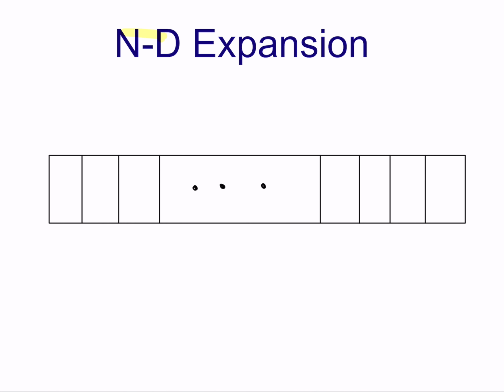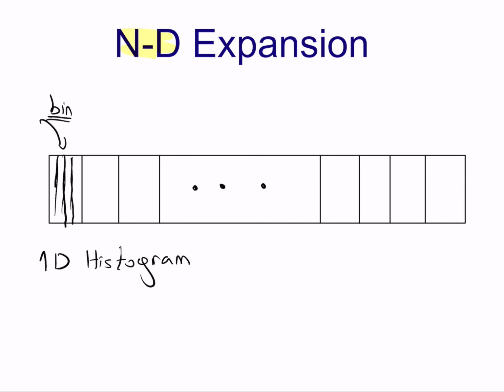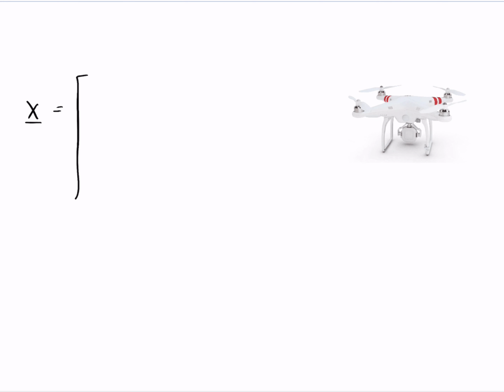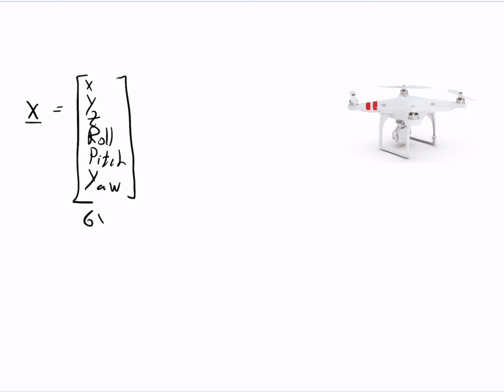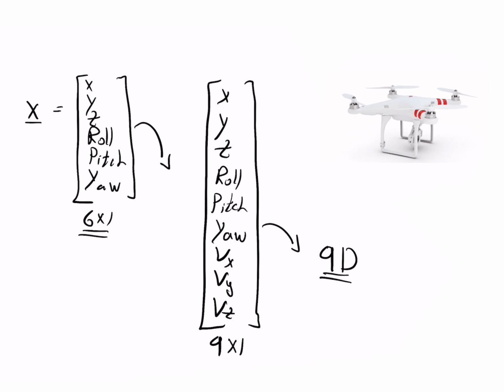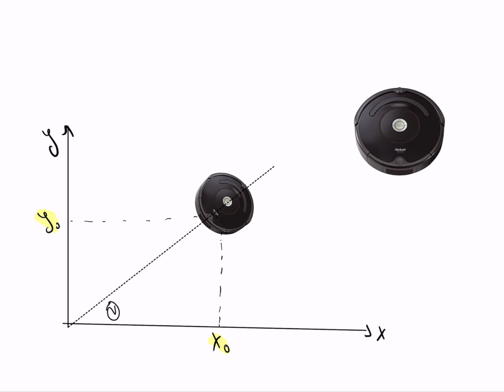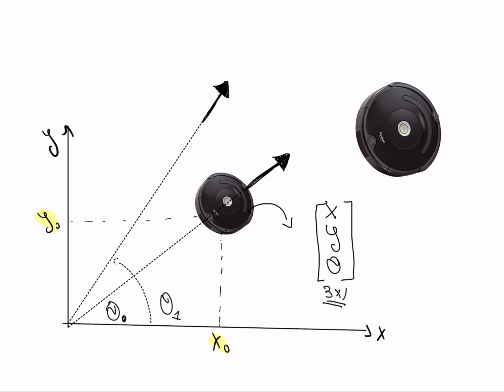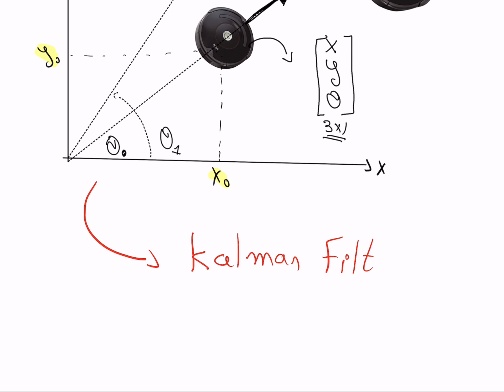Multi Dimensional Histogram fixed